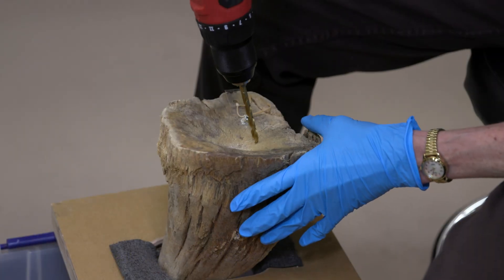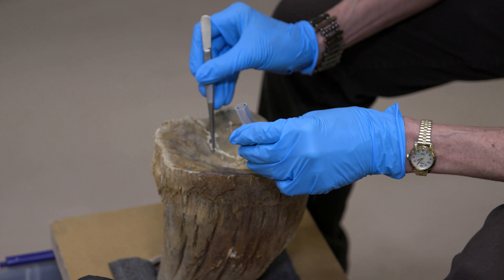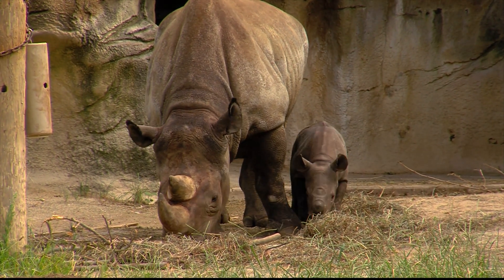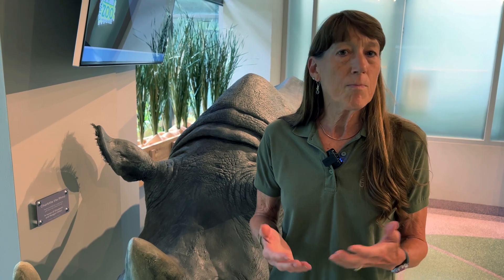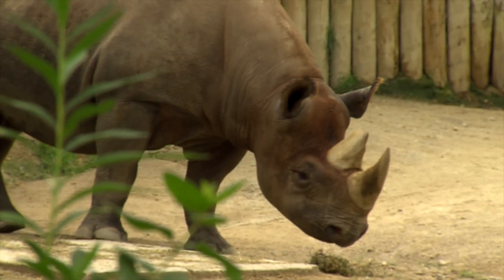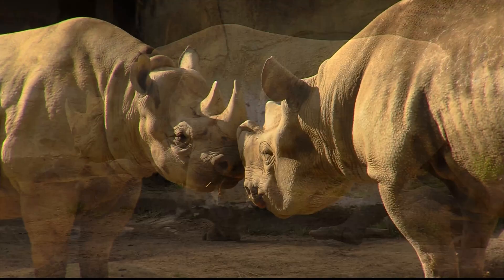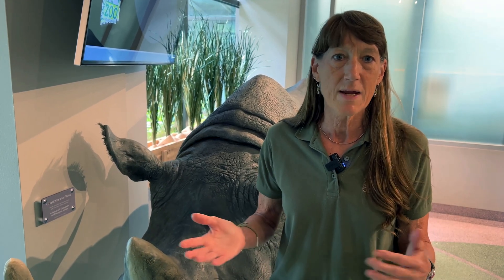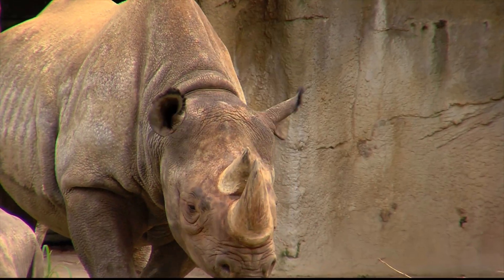Cincinnati Zoo Scientists Find Mineral Content in Rhino Horns Unlikely to Provide Health Benefits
Cincinnati Zoo Scientists Find Mineral Content in Rhino Horns Unlikely to Provide Human Health Benefits. A recent study led by scientists from Cincinnati Zoo & Botanical Garden’s Lindner Center for Conservation & Research of Endangered Wildlife (CREW) indicates that any mineral-related benefits or risks to human health following ingestion of rhino horn products would likely be inconsequential.  Evidence that the horns do not contain material with medicinal value could help reduce demand for rhino horns which would deter poaching, giving the species at serious risk of extinction a better chance of survival.